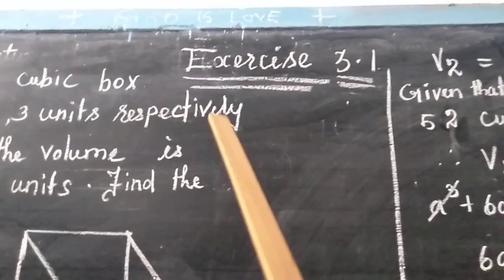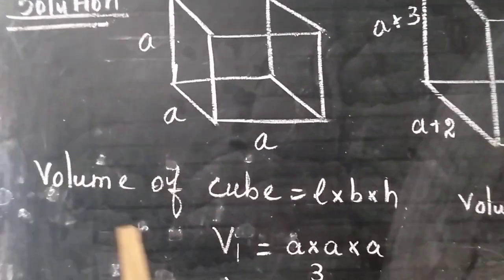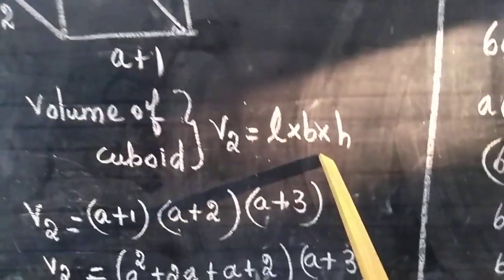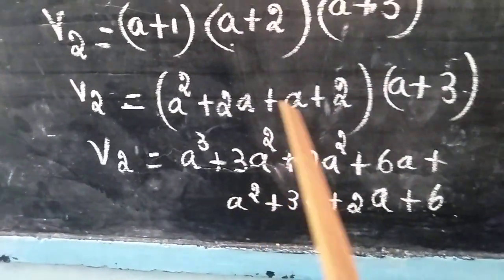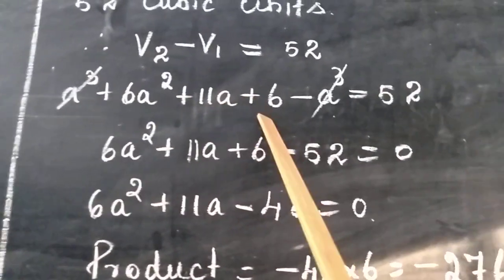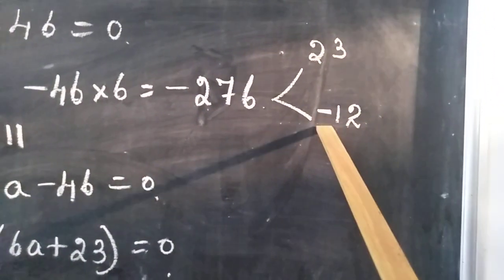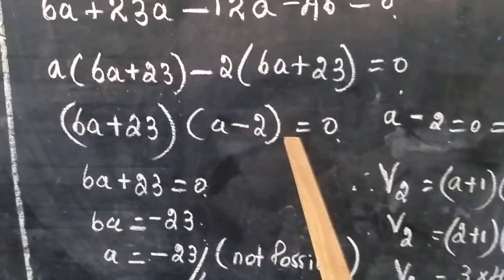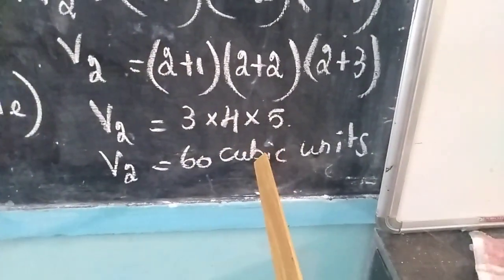XII MATHS EX 3 .1 Q 1